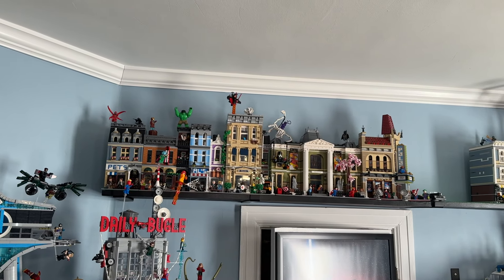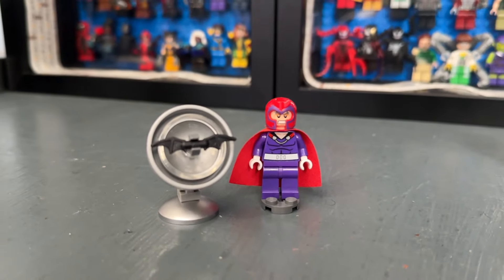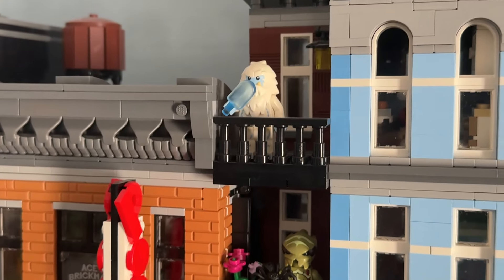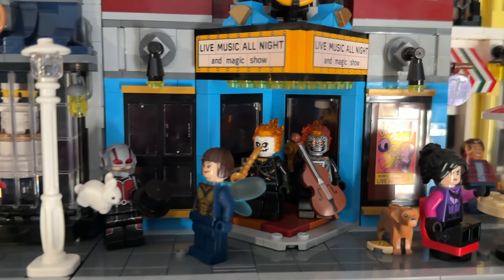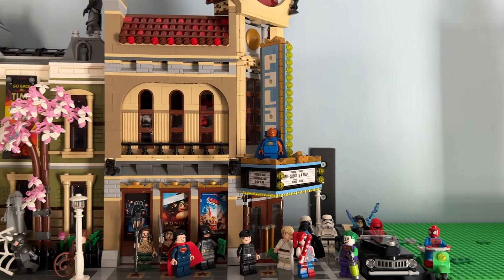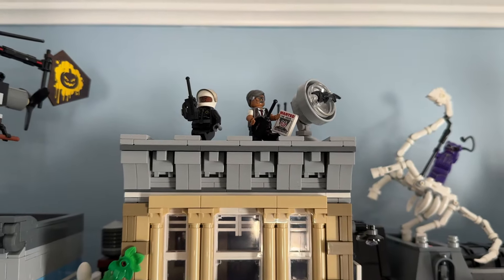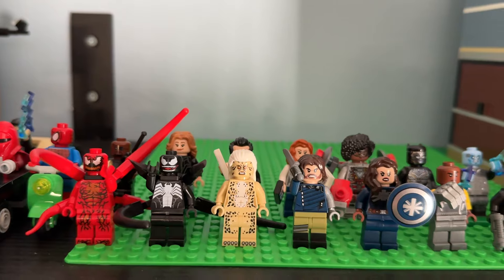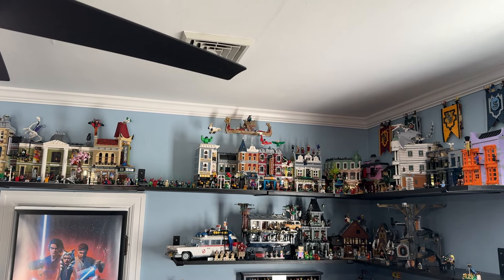LEGO Room Vlog! Adding Minifigures to My LEGO City! (Star Wars, Marvel, and DC!)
Today we're updating my LEGO City display! Let me know what you think!